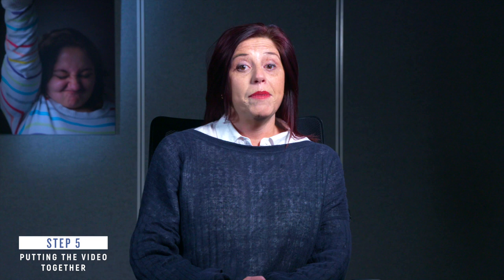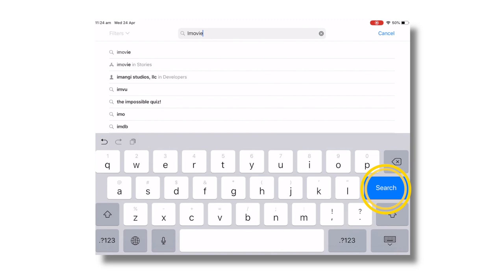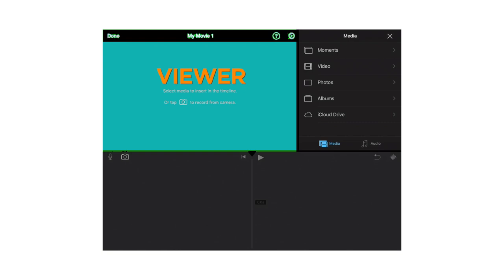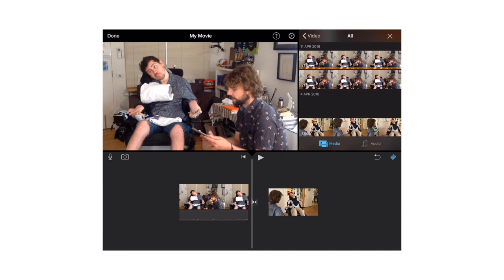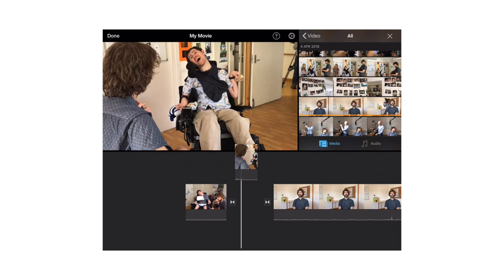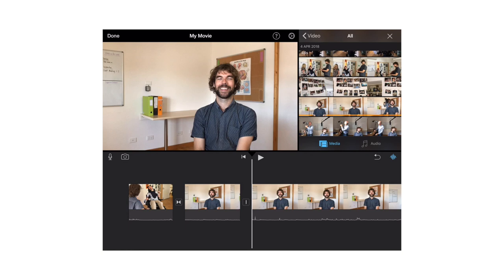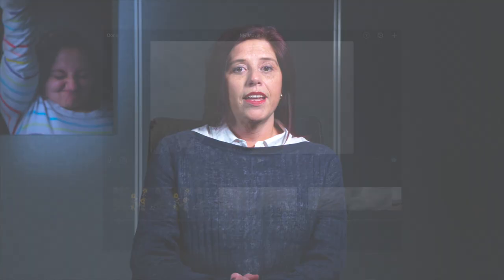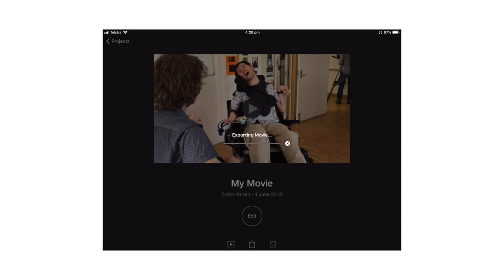Making a training video: Putting your video together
This video explains how to make a training video for your support workers.

Your video can be about what your worker should know about you, how your support worker can support you to do something, or how your support worker should act with you.